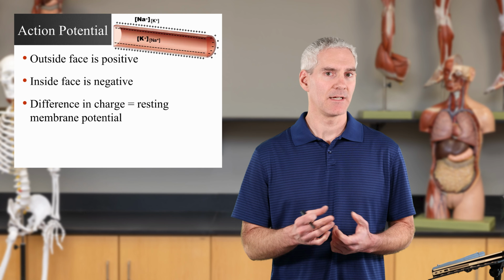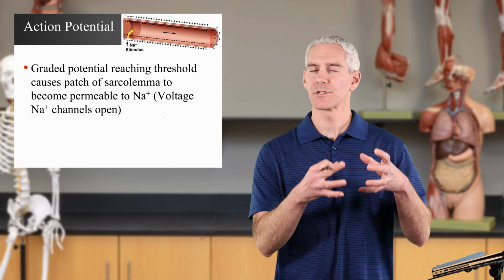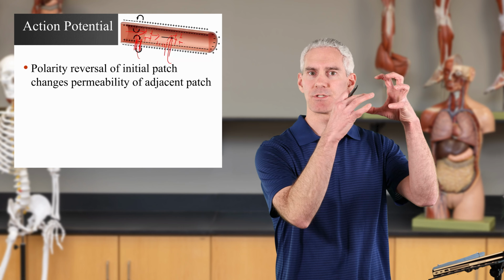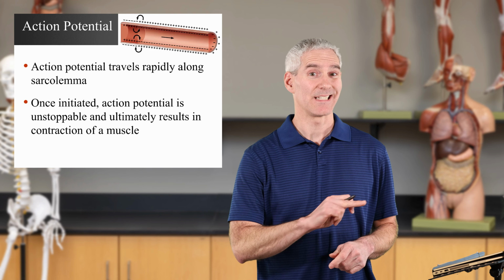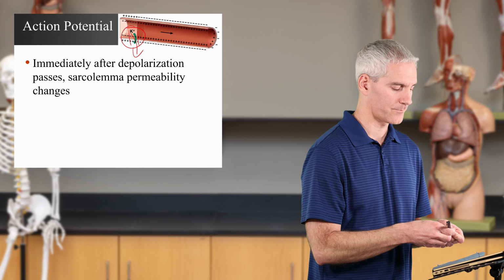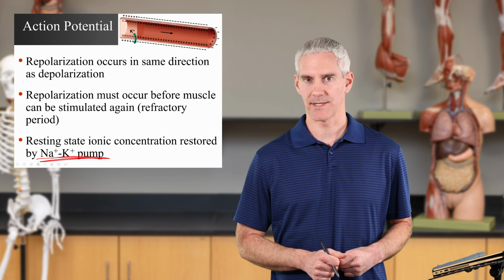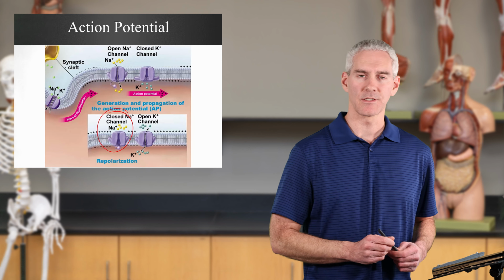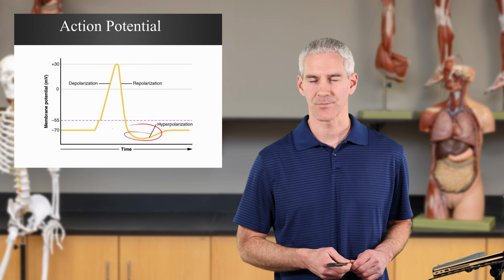Action Potential Conduction (Ch10 - Slides68-78)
Looking at what an action potential is in relation to membrane potential and the movement of sodium (Na) and potassium (K) ions across the cell membrane. Continuing with how the action potential moves down the membrane (action potential conduction or propagation). Which ions are moving when and how the entire system resets to start again.